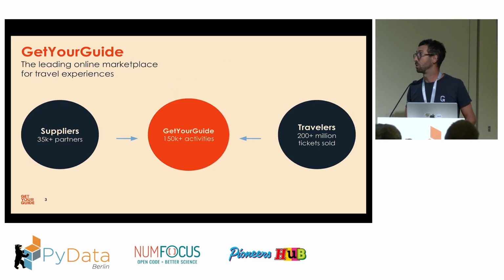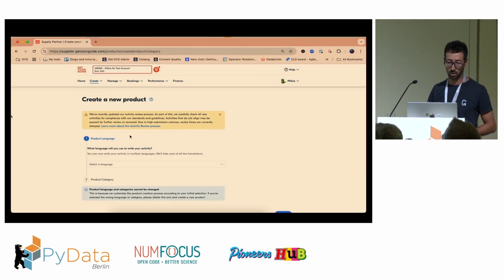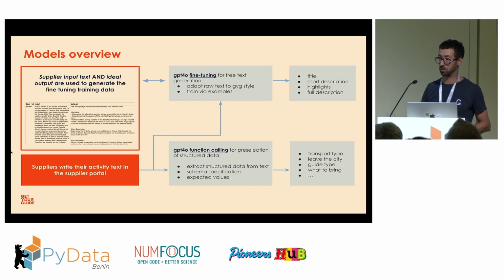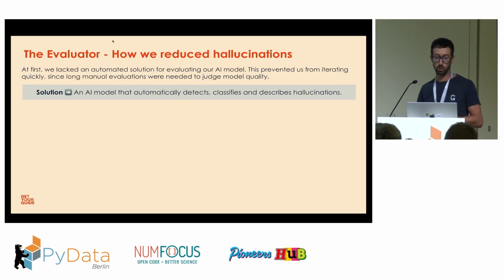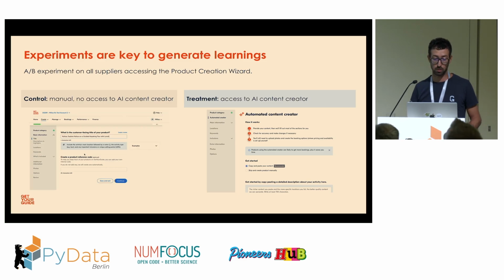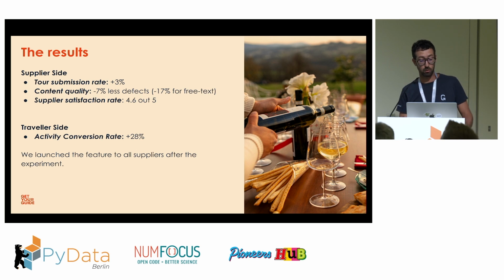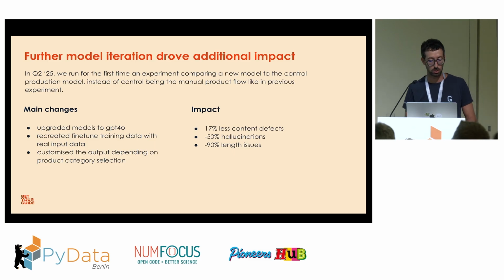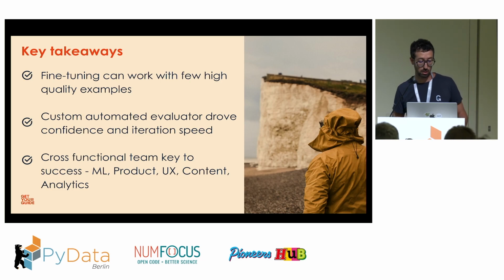Automating Content Creation with LLMs: A Journey from Manual to AI-Driven Excellence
🎓 How GetYourGuide used fine-tuned LLMs to automate travel content creation, reducing defects by 17% and boosting bookings by 28%

Speakers:
Marco Vene

Description:
GetYourGuide faced a critical challenge: suppliers creating 155,000+ travel activities manually resulted in inconsistent content, grammar errors, and poor adherence to guidelines—all negatively impacting conversion rates. This talk reveals how they leveraged LLMs to transform content creation. Marco Vene shares their journey building fine-tuned GPT-4 models for generating titles, descriptions, and highlights, plus using Function Calling API for structured data extraction. A key innovation was developing a custom LLM evaluator to detect and classify hallucinations, achieving 82% precision and 90% recall. Through iterative improvements in training data quality, prompt engineering, and UX design, they achieved remarkable results: 17% fewer content defects, 50% reduction in hallucinations, and a 28% increase in bookings for AI-generated content. The presentation covers practical lessons in fine-tuning with limited high-quality examples, building custom evaluators, and the critical importance of cross-functional collaboration for AI product success.

About:
NumFOCUS Inc.